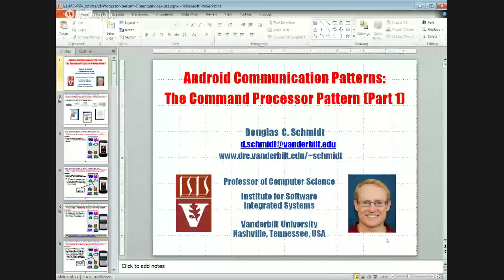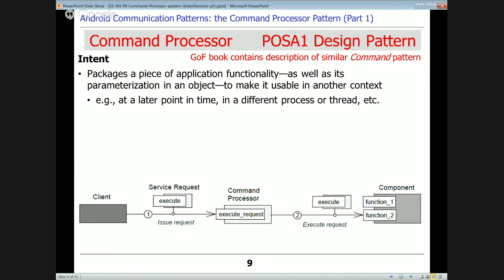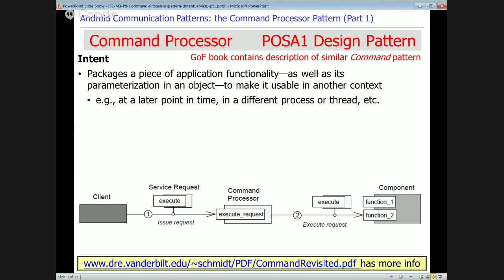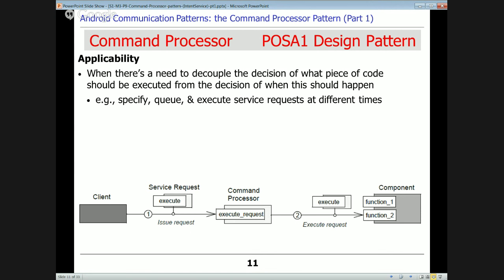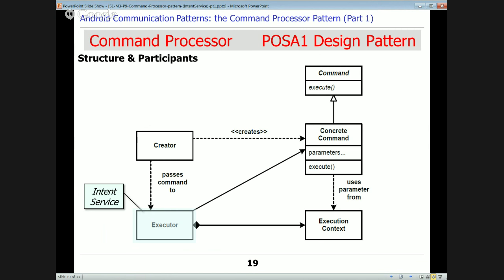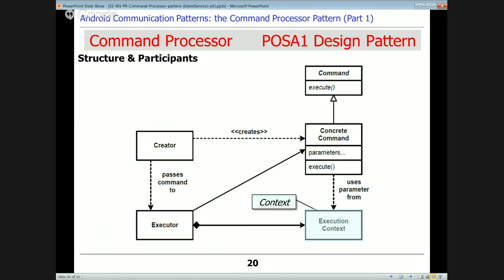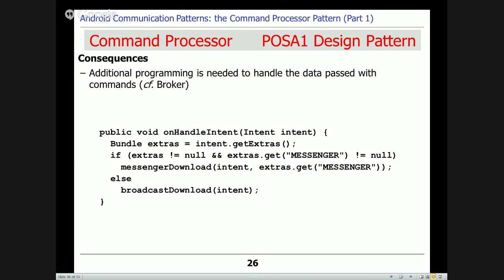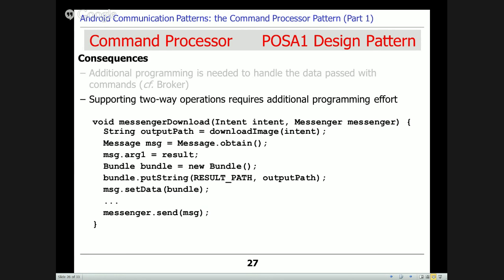9th Live Lecture for the POSA Communication MOOC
This session will be the 9th Live Lecture for the POSA Communication MOOC, which will focus on POSA communication patterns applied in Android, in particular, the Command Processor pattern.  for more info on this MOOC.